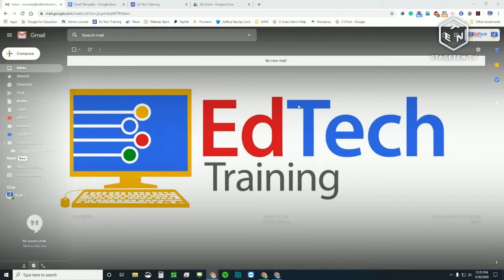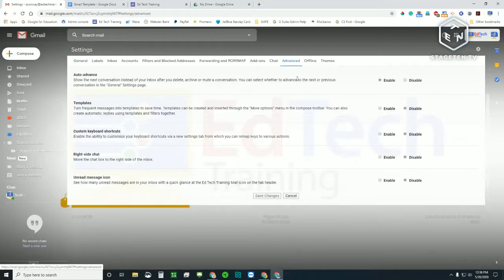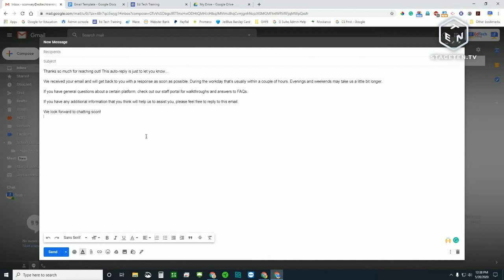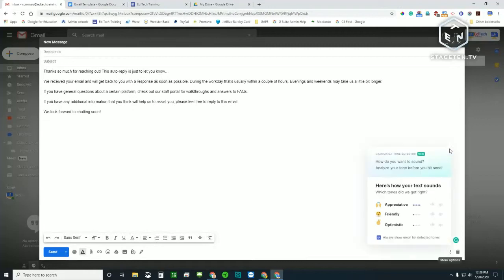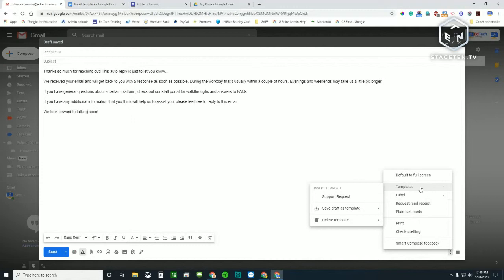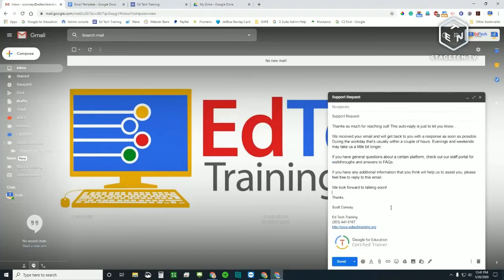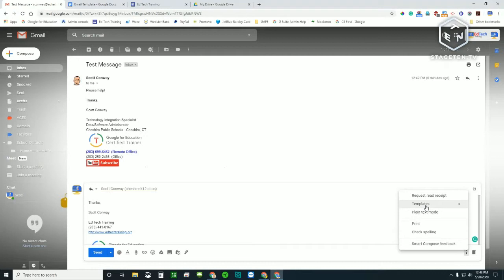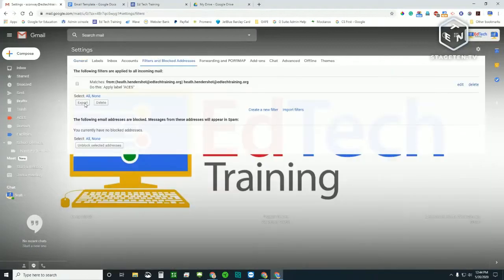Quick Bytes: Ep. 31 - Email Templates in Gmail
In this session, we will demonstrate how to create email templates in Gmail.